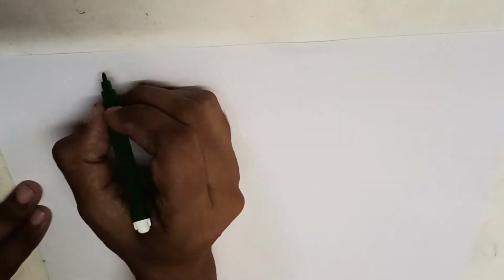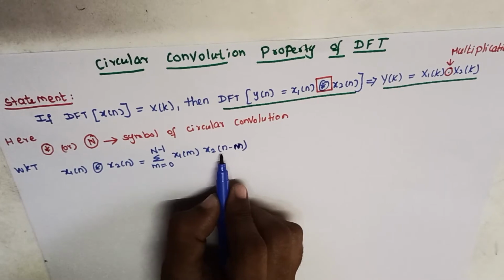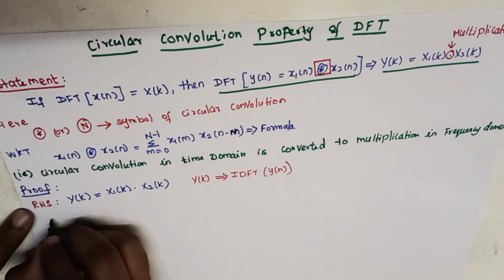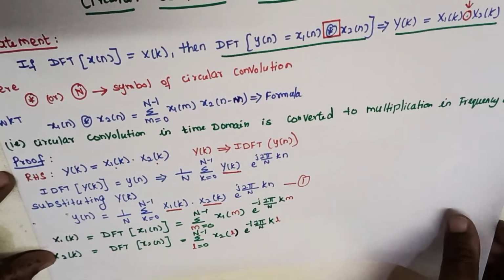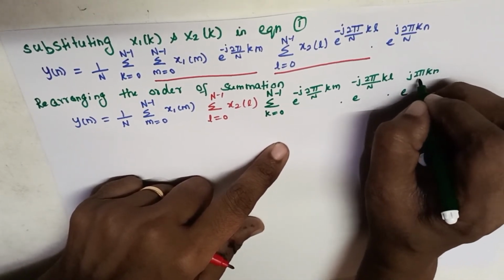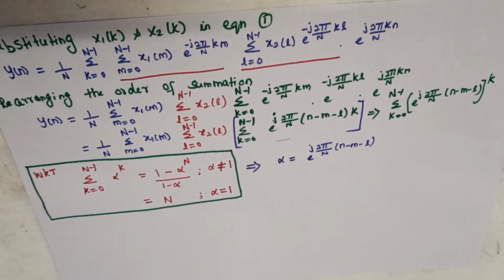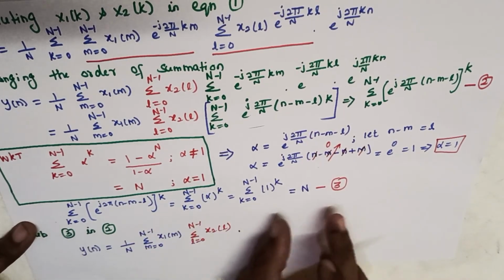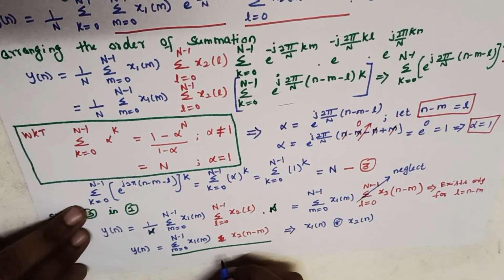Circular Convolution Property of DFT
Dr. N. Vini Antony Grace, M.E., Ph.D.,
ASP / ECE,
R.M.D. Engineering College,
Kavaraipettai